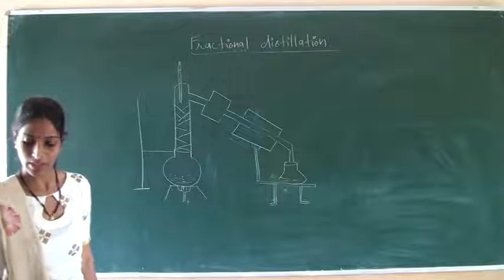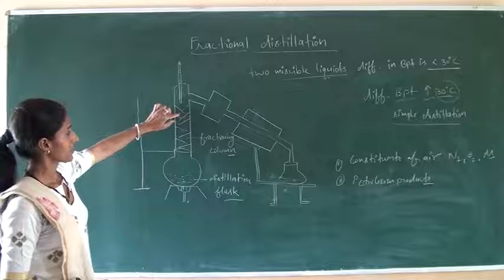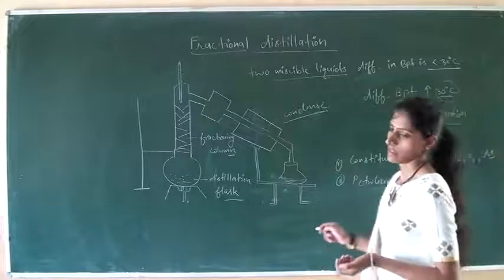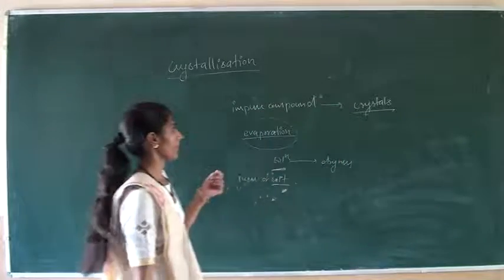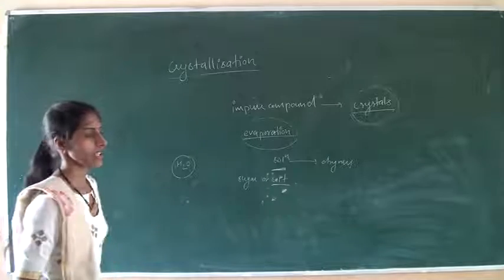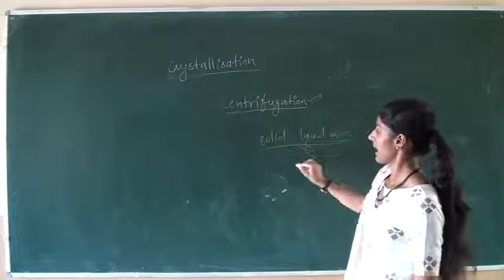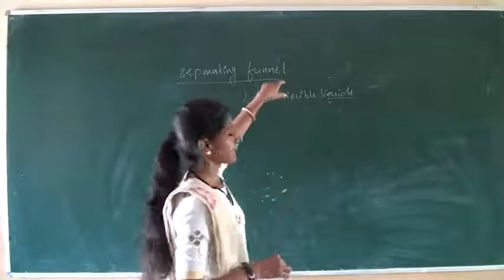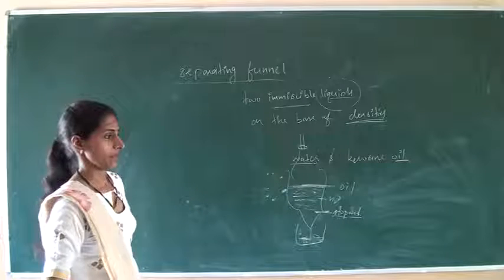Matter and its segregation Science (Chemistry) (Part 03) Class 6th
Hii I am Ajay yadav Online Classes Matter and its segretation Science (Chemistry) (Part 03) Class 6th from Devyani International school Bewal